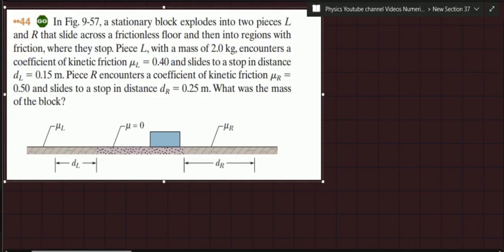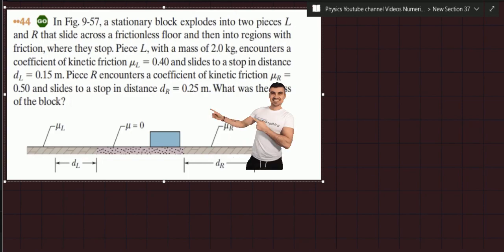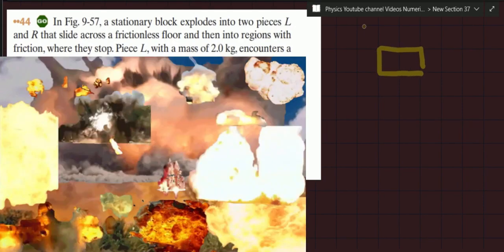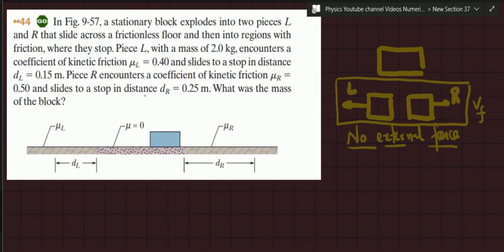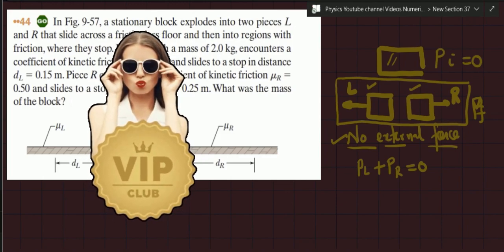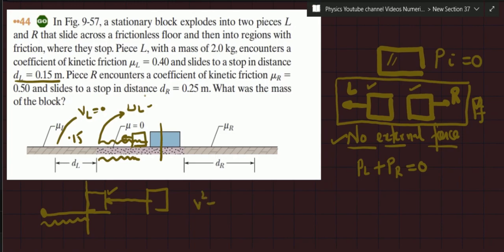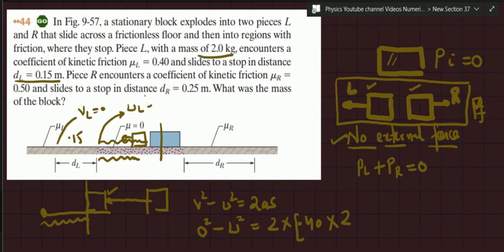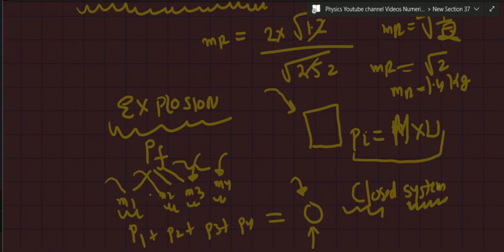In Fig. 9-57, a stationary block explodes into two pieces Land R that slide across a frictionless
TRY OUR FREE TEST

In Fig. 9-57, a stationary block explodes into two pieces L
and R that slide across a frictionless floor and then into regions with
friction, where they stop. Piece L, with a mass of 2.0 kg, encounters a
coefficient of kinetic friction mL ! 0.40 and slides to a stop in distance
dL ! 0.15 m. Piece R encounters a coefficient of kinetic friction mR !
0.50 and slides to a stop in distance dR ! 0.25 m. What was the mass
of the block